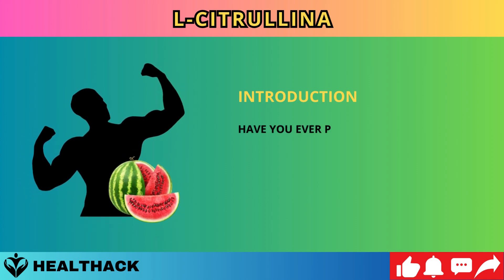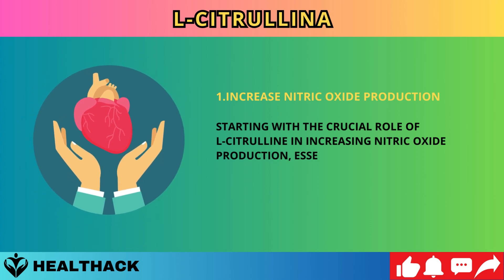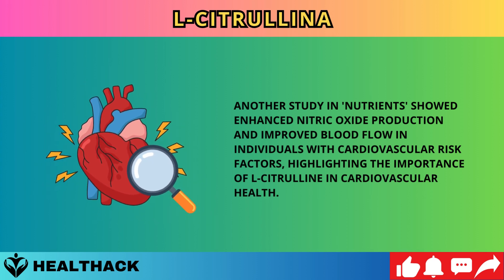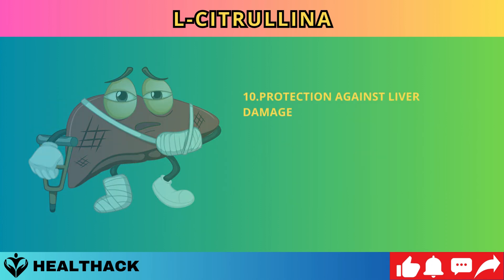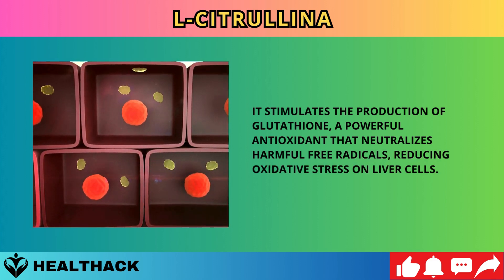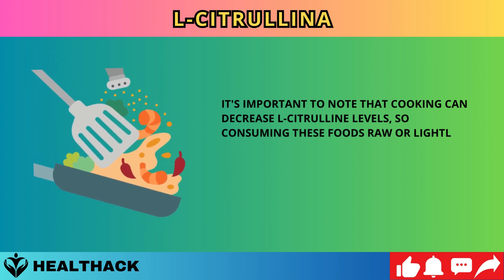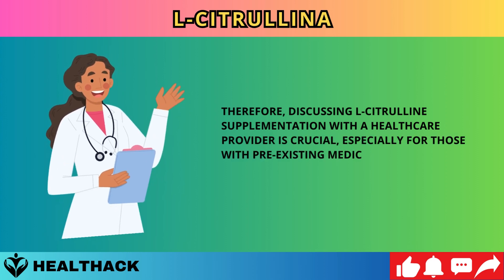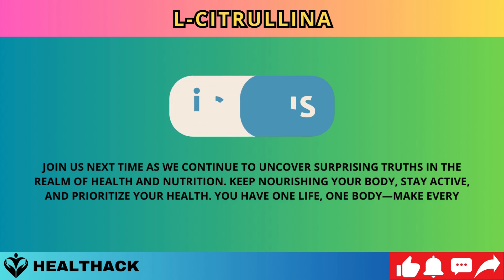L-Citrulline: Unveiling the Hidden Powerhouse in Everyday Foods for Enhanced Health and Performance.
Discover the remarkable benefits of L-Citrulline, a potent amino acid found in everyday foods like watermelons and cucumbers. This comprehensive video explores how L-Citrulline boosts nitric oxide production, enhances muscle protein synthesis, reduces muscle soreness, and increases energy levels. We delve into its significant impact on improving erectile function, supporting individuals with pulmonary hypertension and sickle cell disease, and promoting wound healing and liver protection. Understand the role of L-Citrulline in cognitive function enhancement and learn about the foods richest in this beneficial amino acid. We also discuss the optimal dosage and potential side effects of L-Citrulline supplementation. Join us on this enlightening journey into the world of L-Citrulline, where we uncover its hidden powers for better health and wellness.